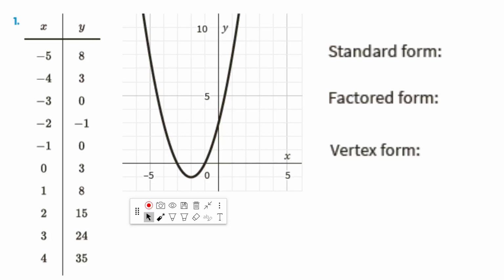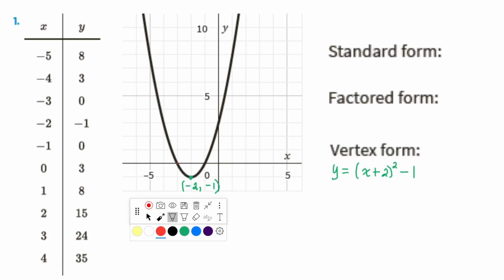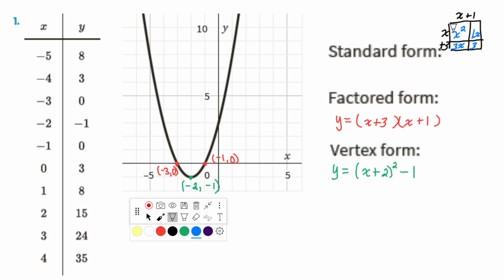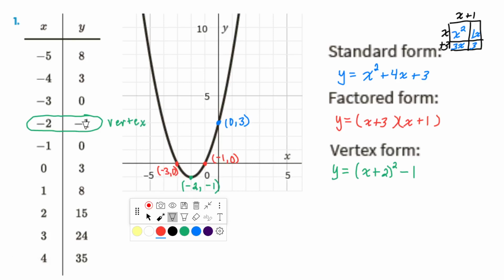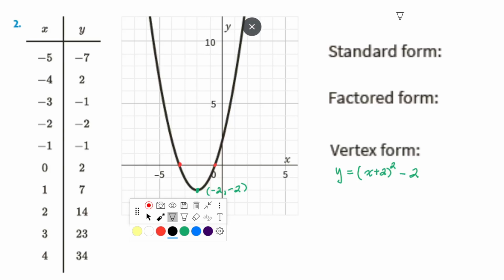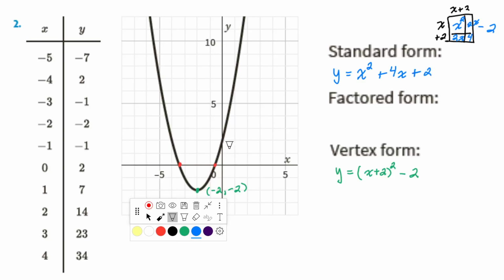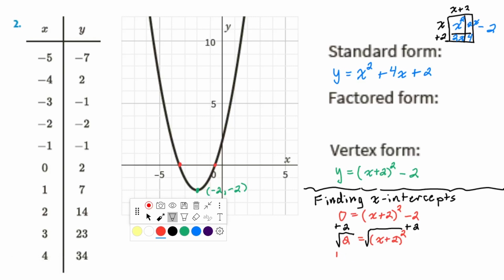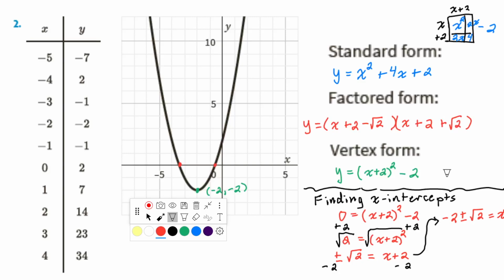Writing the Three Forms of Quadratic Equations